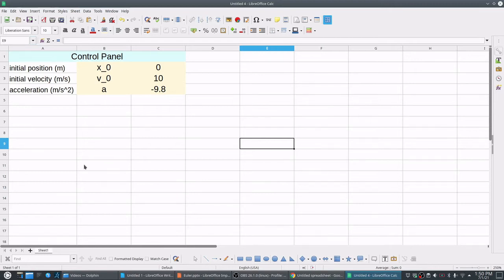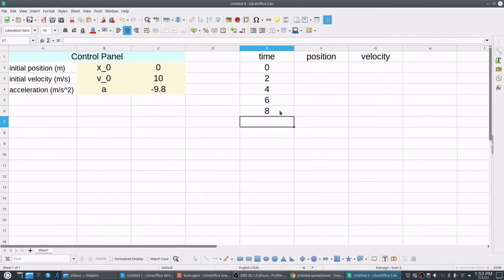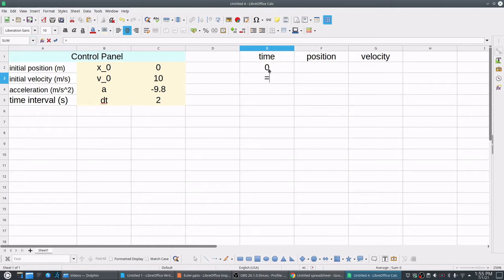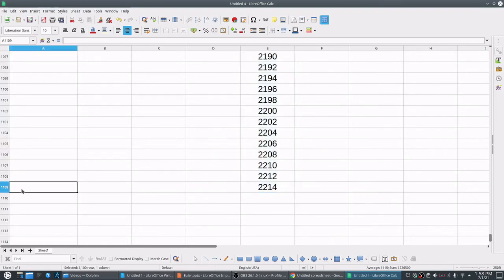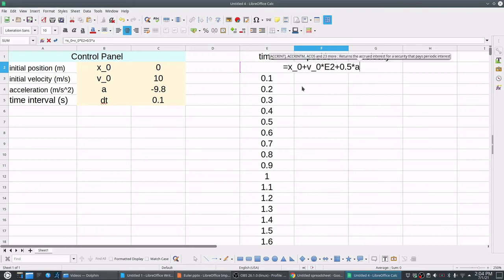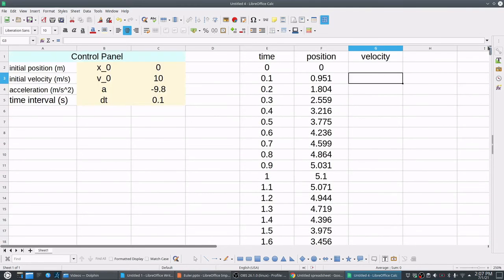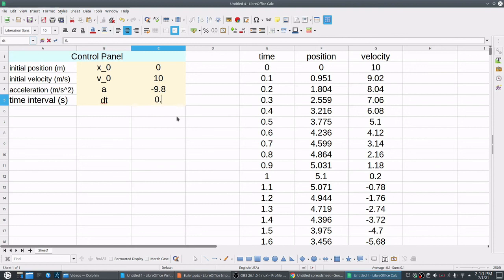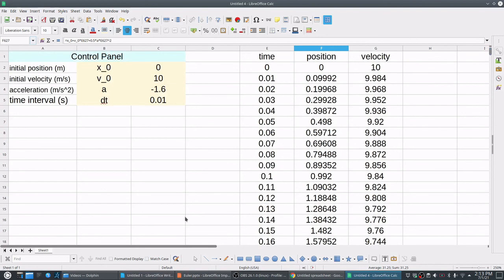Basic Iterative Calculations and Building a Kinematic Problem Solver - Excel/LibreOffice